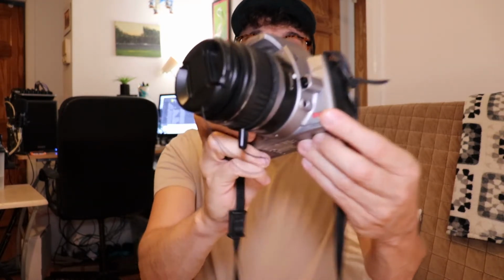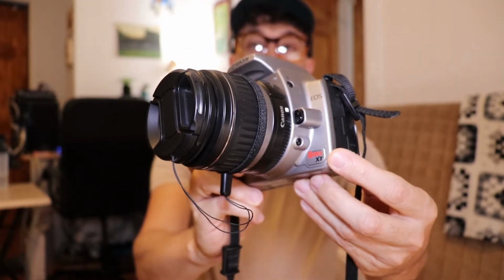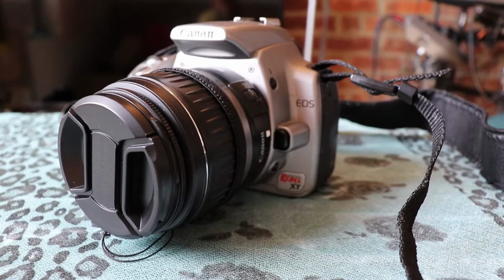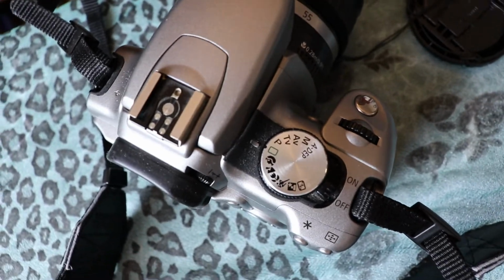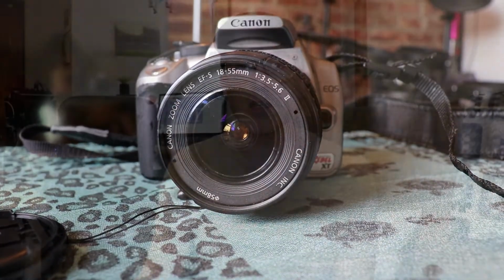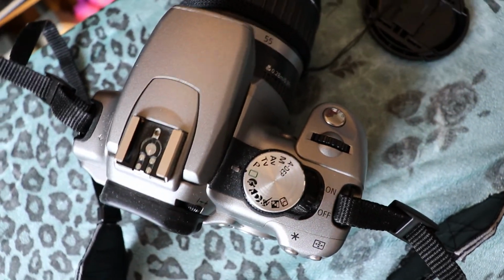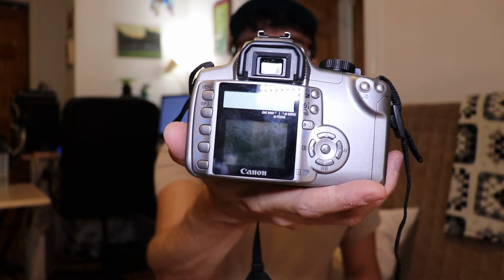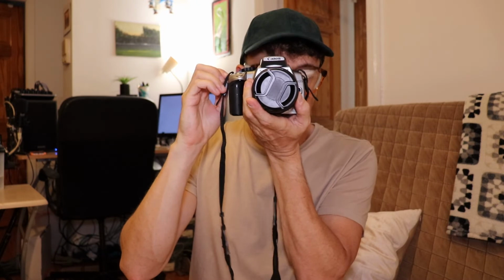Vintage Tech Review #10 - Canon EOS Rebel XT 350D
The Canon EOS Rebel XT (350D) was an early affordable DSLR that is still capable of taking great looking images today. In this video I go over it's history, features, and show some sample images, as well as comparison images to a Google Pixel 3a. Get Manasota on 180g vinyl or download